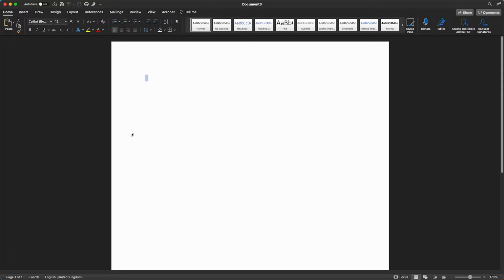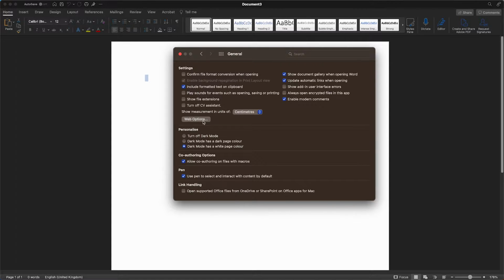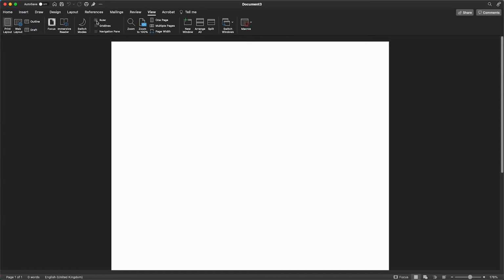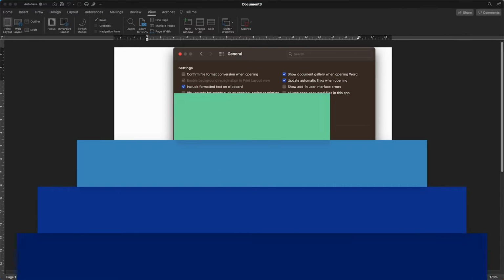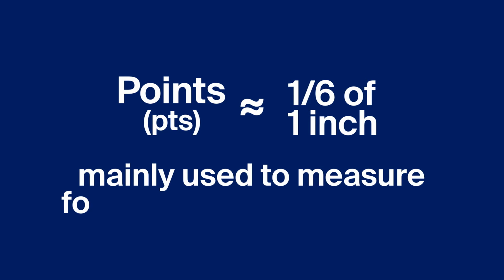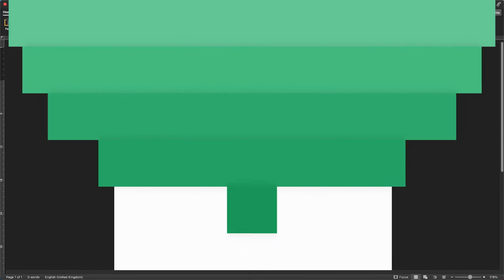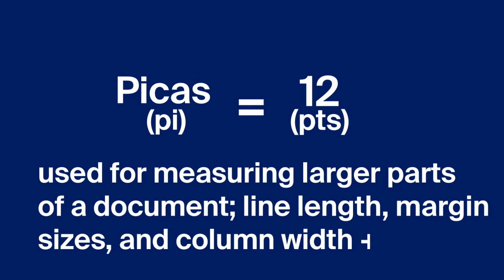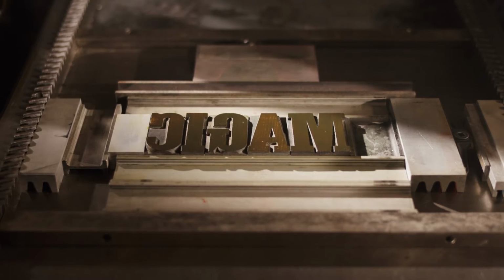How to Change Units of Measurement in MS Word for Mac | Proofed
In this video I demonstrate the fastest way to change the units of measurement in Microsoft Word for Mac

For specific Windows MS Word Instructions check our guide on the Proofed blog:

Timestamps:
00:00 - How to Change the Units of Measurement in MS Word for Mac
00:23 - Exact Instructions
01:01 - What are Points (pts) and Picas (pi)?
01:49 - Resources 🤔